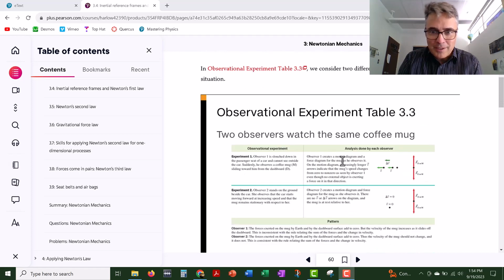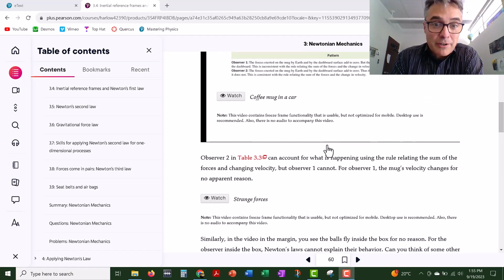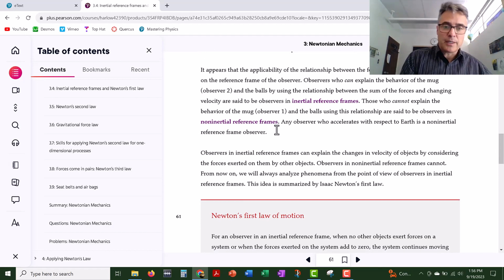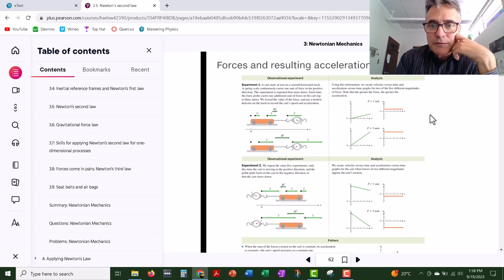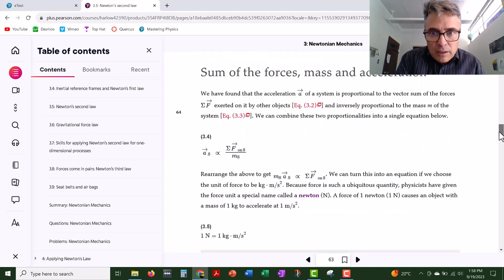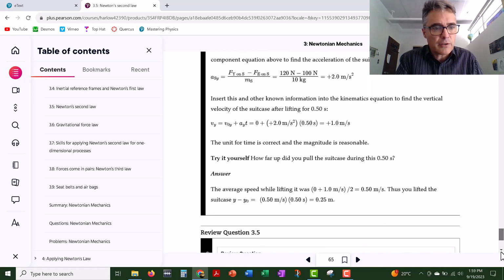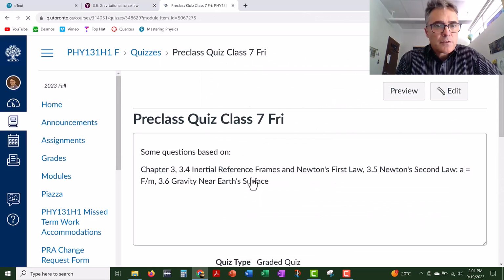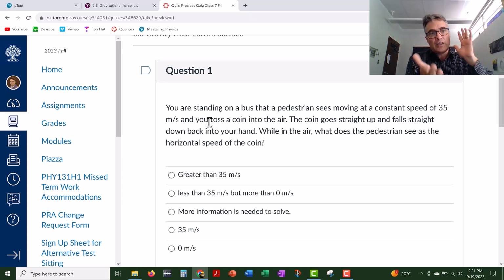PHY131 Fall 2023 Pre-Class 07